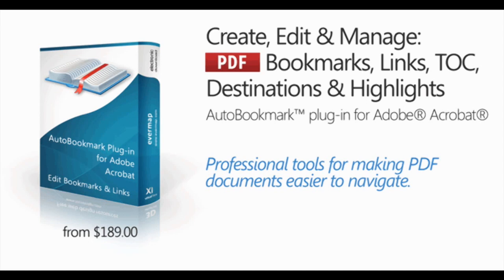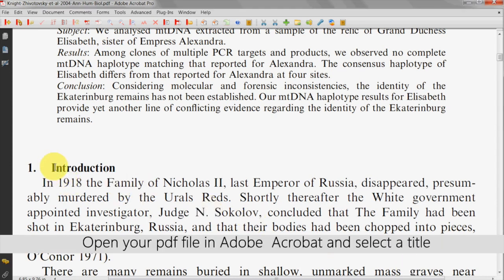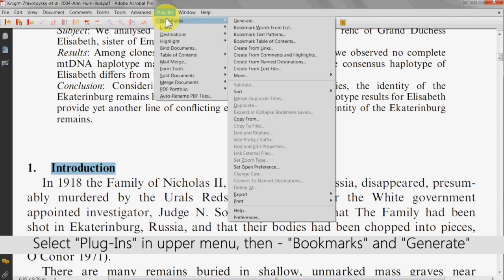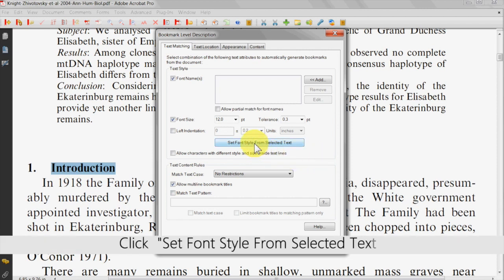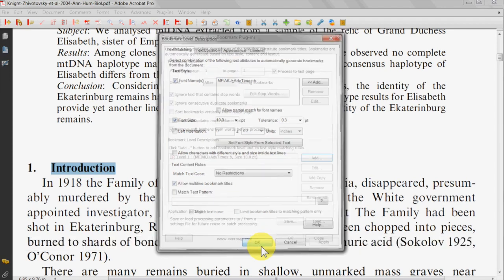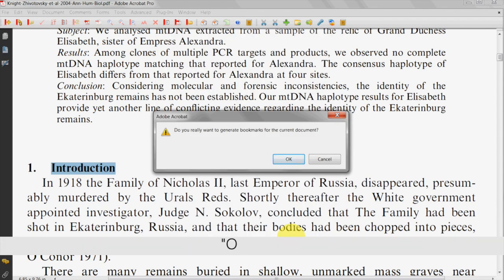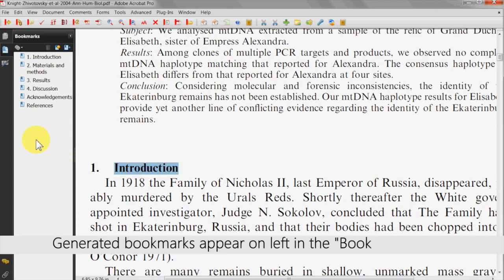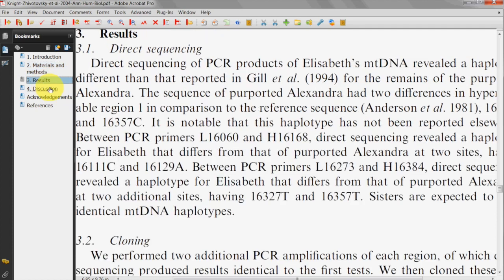Bookmarking PDF Documents by Text Style with AutoBookmark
Lesson 1: Bookmarking PDF Documents with the AutoBookmark Plug-in for Adobe Acrobat.

The lesson explains how to use text styles to automatically generate PDF bookmarks, i.e. a navigable table of contents, based on title styles within a PDF document. The bookmarks are automatically arranged into a nested clickable hierarchy and make the document easy to navigate.

AutoBookmark™ is an advanced plug-in for Adobe® Acrobat®. The software is designed to create, edit and maintain all navigational elements of PDF documents: bookmarks, links, table of contents, named destinations and text highlights.